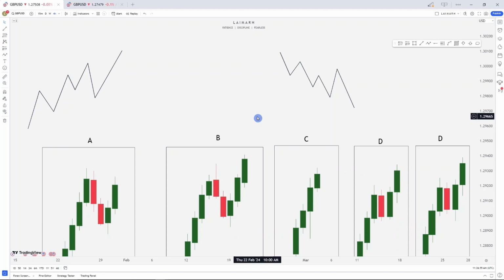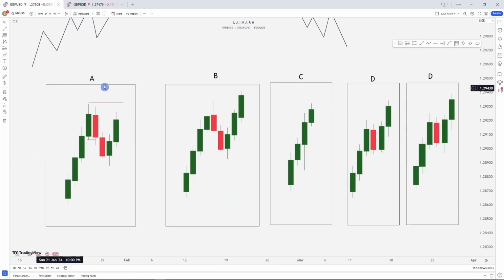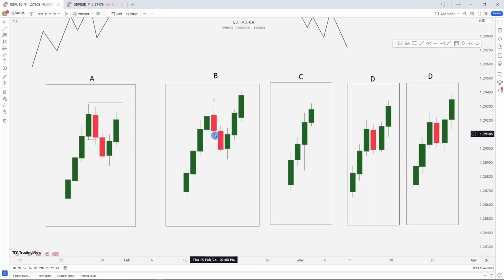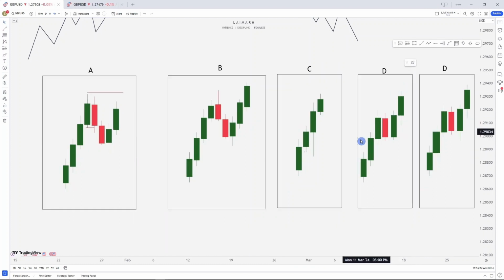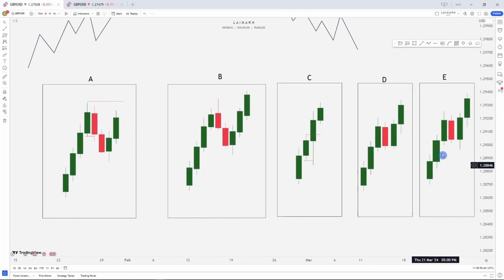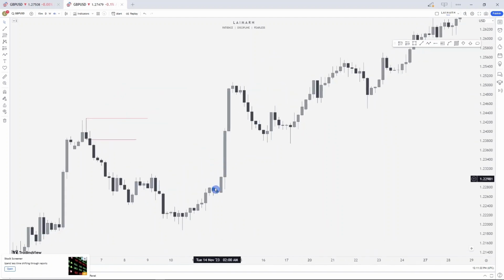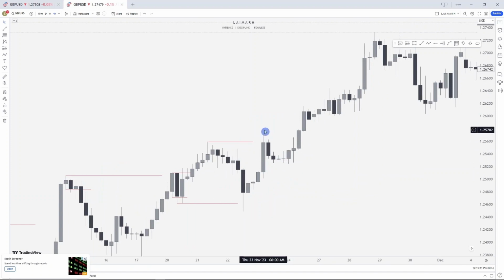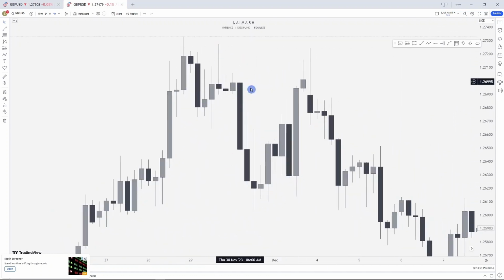Pullback Mastery | Must Watch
How You can Identify the right Pullback

Unlock the secrets of the forex market with my comprehensive YouTube channel. Dive into the world of currency trading with expert insights, strategy breakdowns, and educational content designed to empower both beginners and seasoned traders.